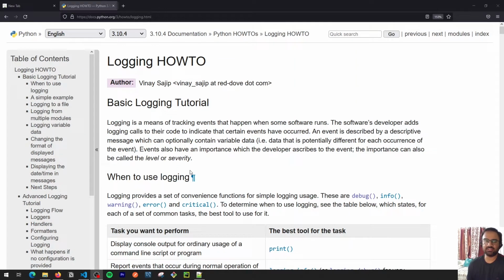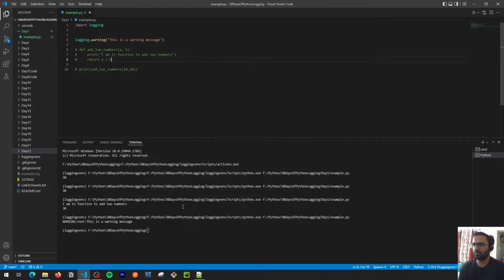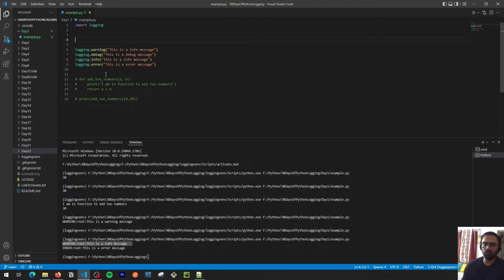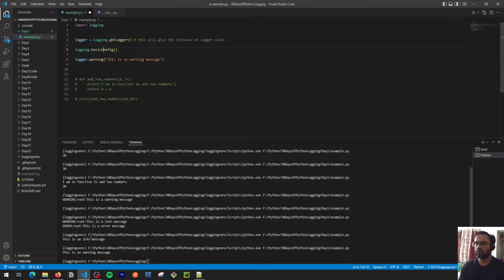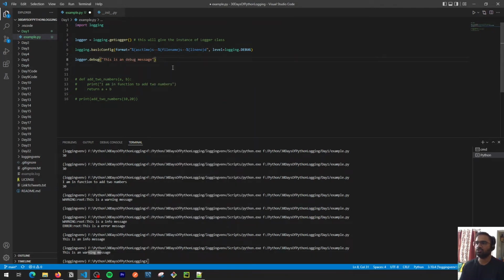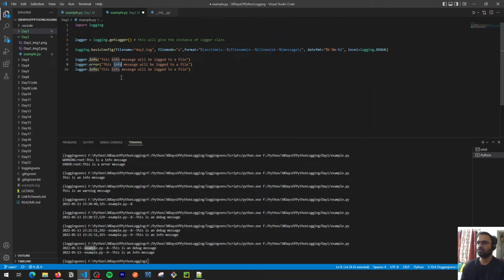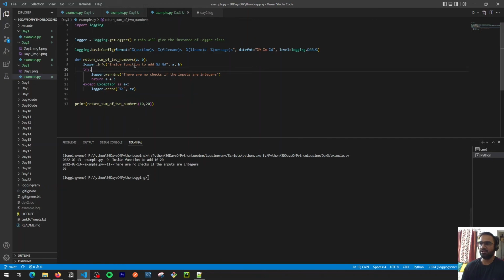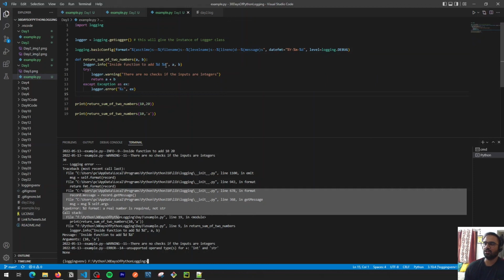Python Logging Part 1 : The Basics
The logging module must be an integral part of any Python
developers toolkit. In this part 1 of this tutorial series I attempt
to cover the basic of Logging such as

1. Why you should stop using PRINT statements in your code to debug
2. The basic structure of logging module including Handlers, Loggers, Filter & Formatters
3. How to Setup basic logging using logging.getLogger & basicConfig()
4. Different formatters available to format your LogRecord
5. How to change dateformat while logging date & time in your logs
6. Different methods available as part of the logging.Logger class such as info(), warning(), error()
7. How to write logs to a logfile using just basic & no extra code
8. A full example of logging in action